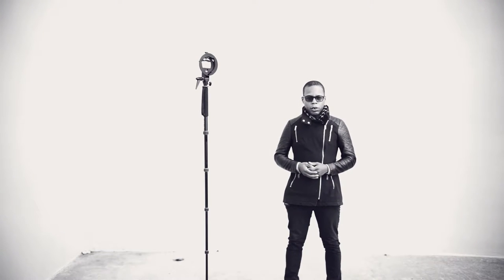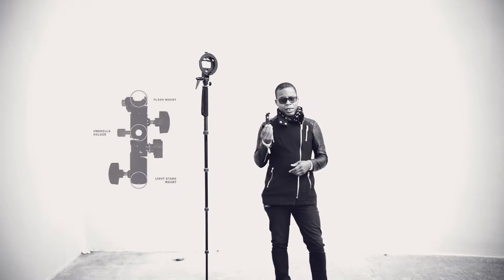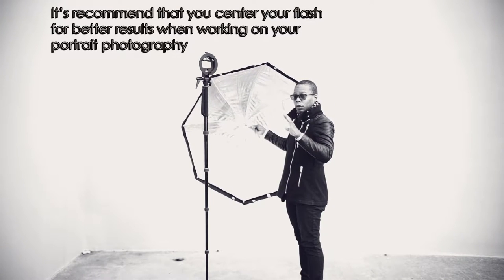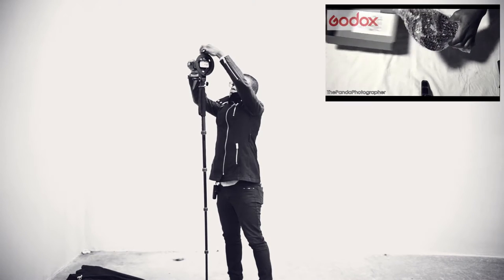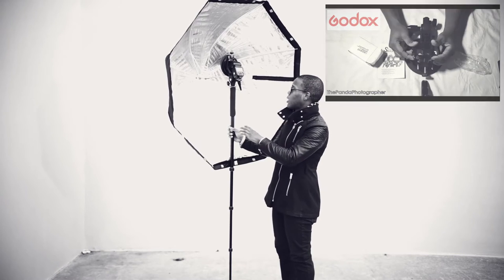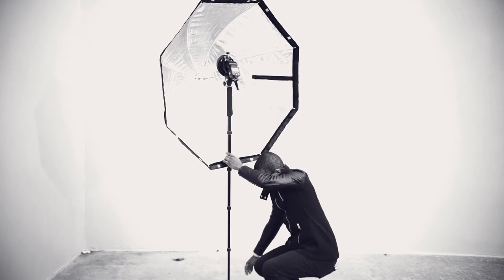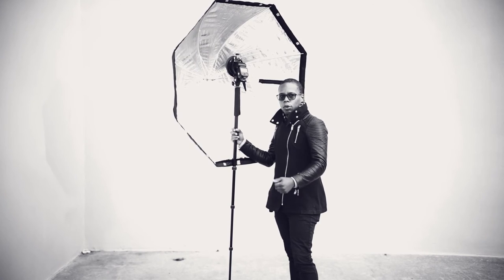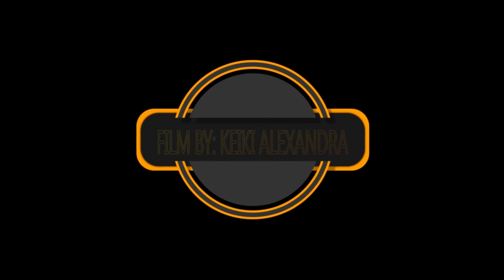Photography 101: Godox S-Type Bracket Bowens Mount Tips & Review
Today video on the Godox S-Type Bracket Bowens Mount and the capabilities of it being so versatile in many ways. In this video, I am going to explain why you should buy one or a few and why it' very useful for your speed-light flashes. Come along and watch the video and please do Subscribe to the channel and hit the LIKE button and please do share the video with others that may want to listen in. Thank you for your time and I will you in the next video and Merry Christmas to you all.

GODOX S-BRACKET